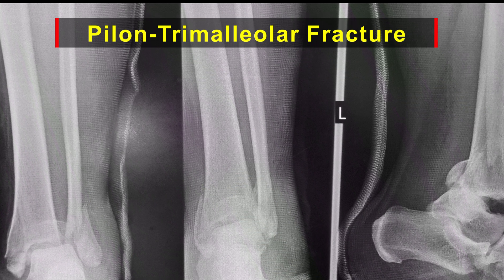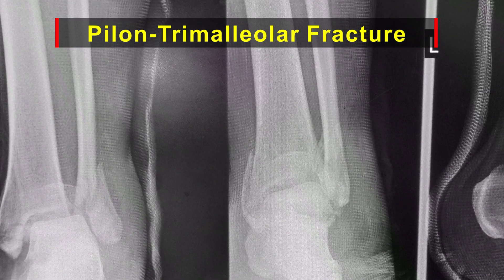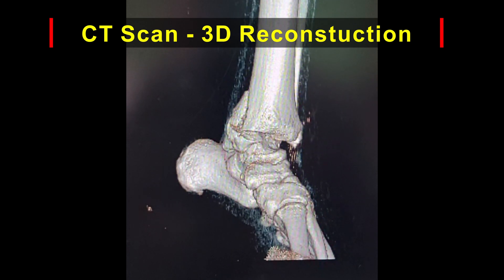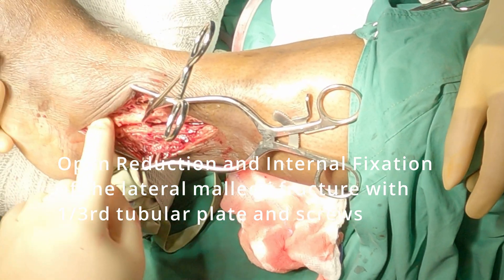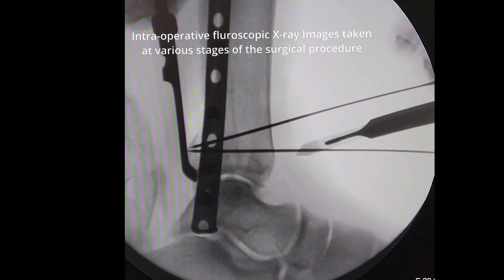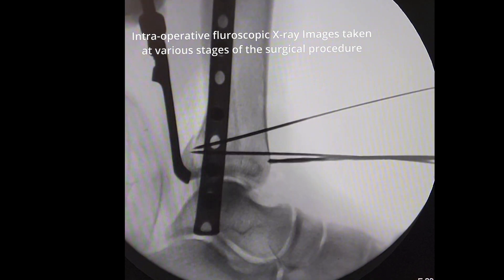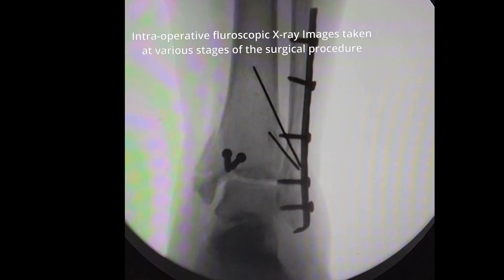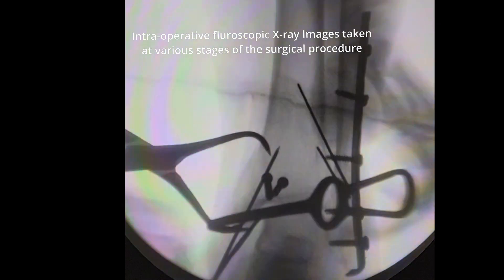Pilon Trimalleolar Fracture Fixation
This video is about atypical fractures of the ankle called pilon trimalleolar fracture. It is about diagnosis, investigations  and especially surgical fixation technique.